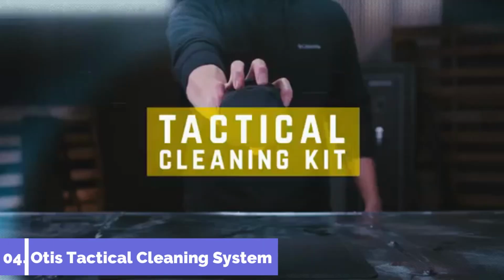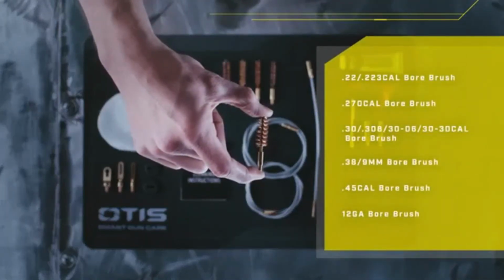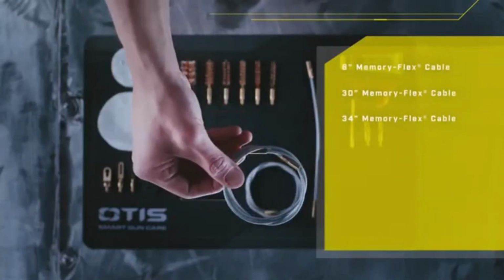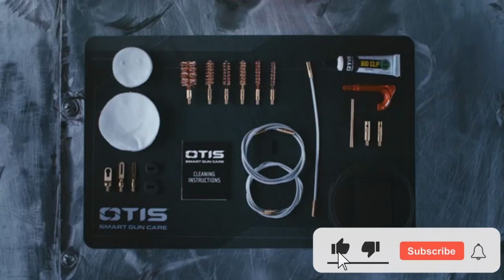Top 4 Gun Cleaner | Best Gun Cleaner Spray in 2022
1 . Evo Dyne Gun Cleaner Spray

2 . STA-BIL CLP, Gun Cleaner

3 . BreakFree Cleaner Lubricant Protective 4

4 . Otis Tactical Cleaning System

ATTENTION!

✅ Watch Some More Needed Videos✅

The Best Steak Knives 2022 REVIEW | Top 4 Best Steak Knife Sets for Perfect Dining Experience.

It's just one click for you, a big smile for me.